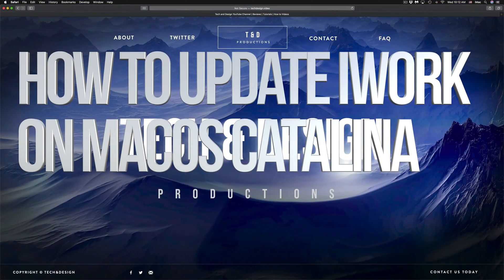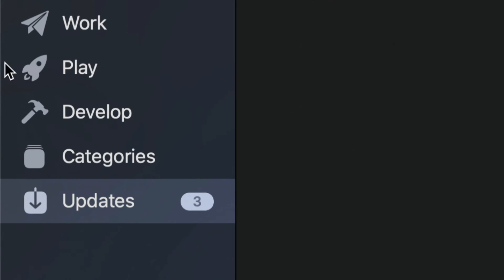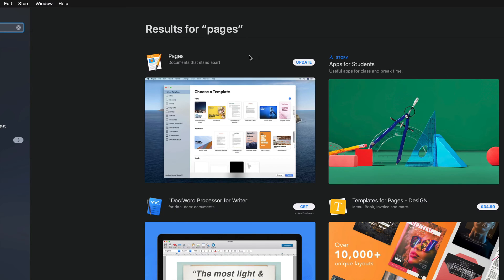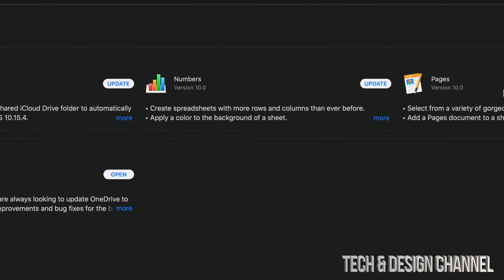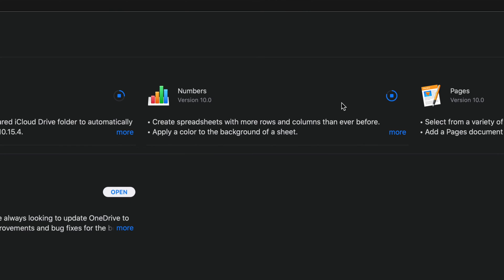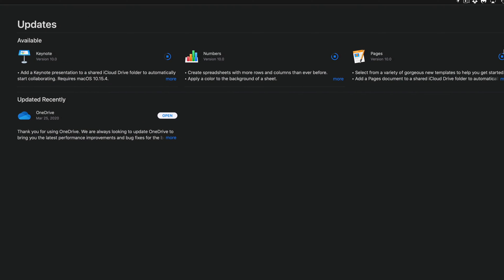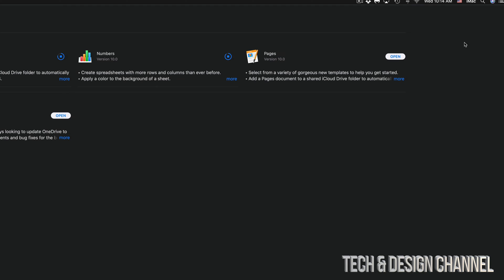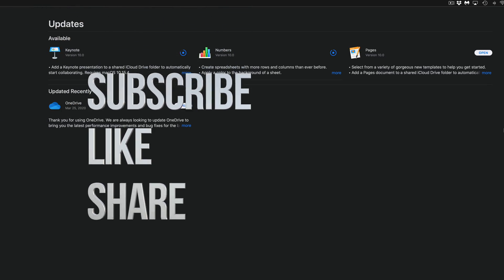How to Update iWork on macOS Catalina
Update to the latest iWork update from Apple